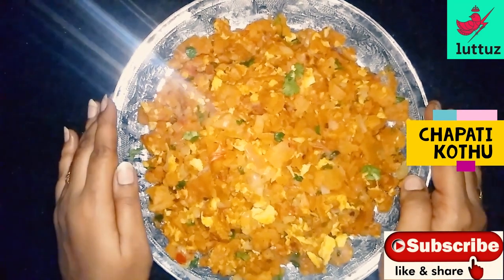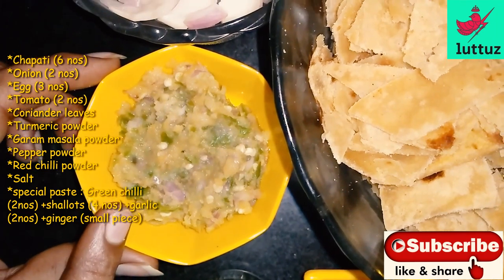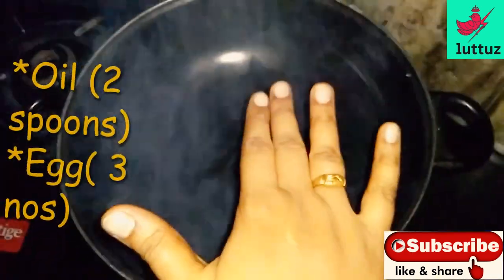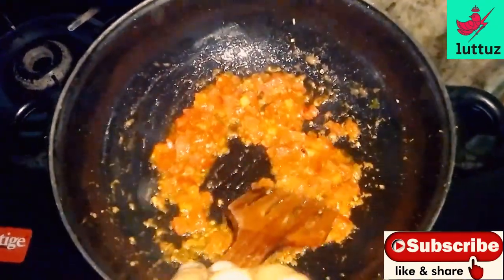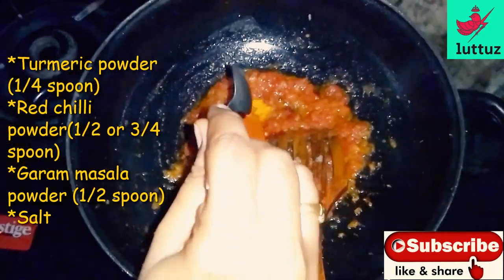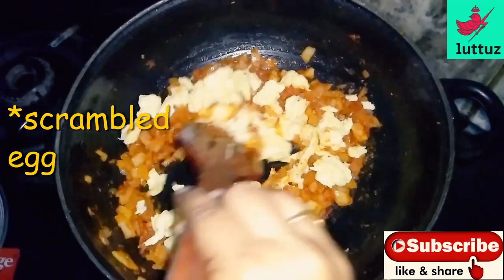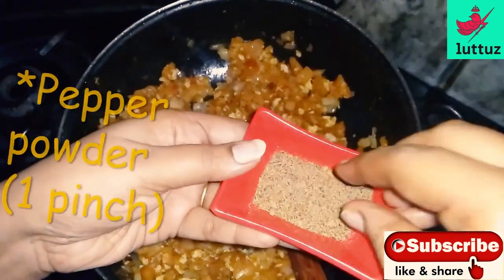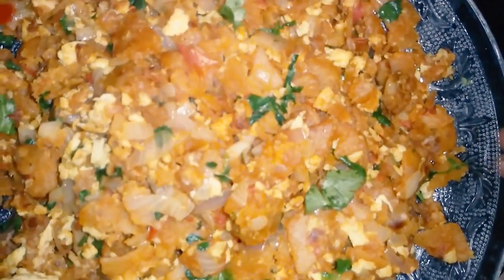easy kothu chapathi using leftover chapathi | how to make kothu chapathi recipe in Malayalam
Born to eat tasty food...

##Chapati kothu recipe###
*Chapati (6 nos)
*Coriander
*Turmeric powder (1/4 spoon)
*Garam masala powder (1/2 spoon)
*Pepper powder
*Red chilli powder(1/2 spoon)
*Salt
*Green chilli (2nos) +shallots (4 nos) +garlic (2nos) +ginger (small piece)
*Oil